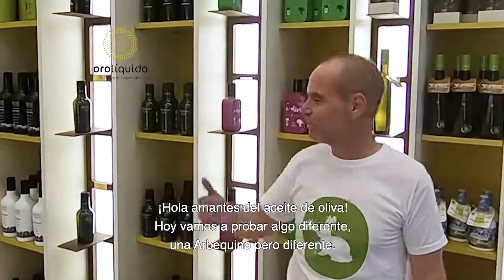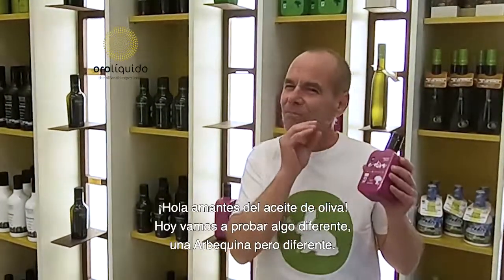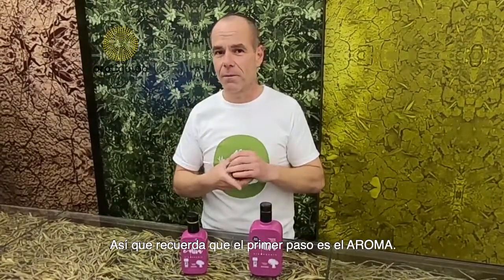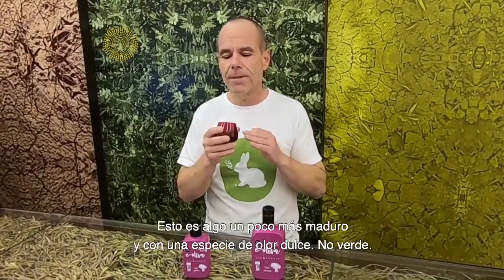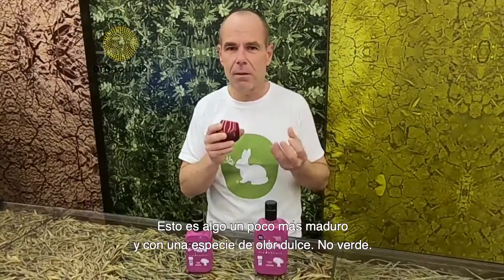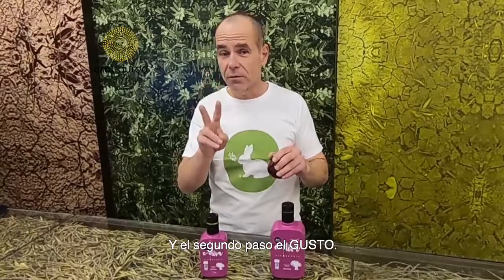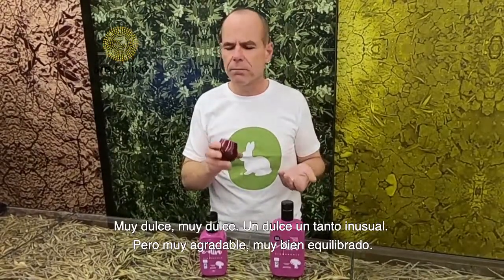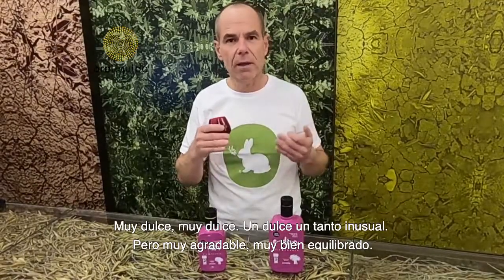Degustación e-oliva Sweet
Sweet es un AOVE de olivos centenarios de la finca Les Vinuelles, situada en el Valle de Vinaixa, Lleida. En donde desde hace años los espacios forestales y agrícolas conviven ofreciendo una Biodiversidad de elevado valor natural.